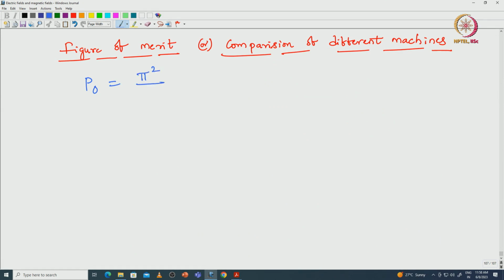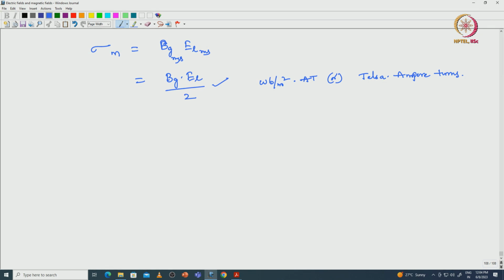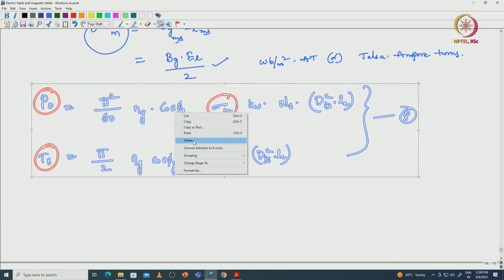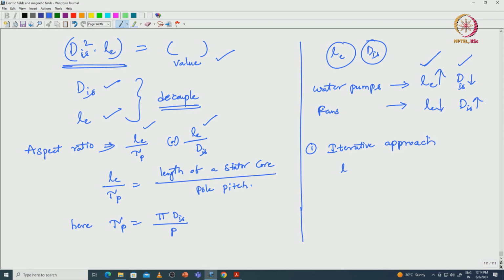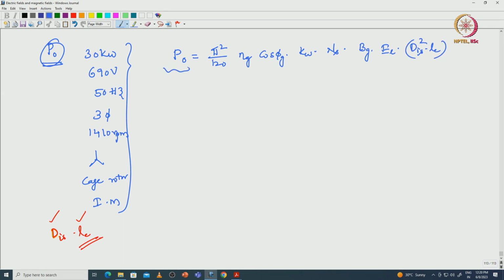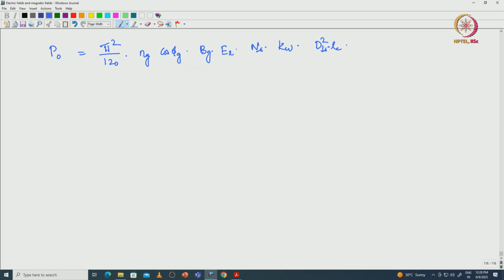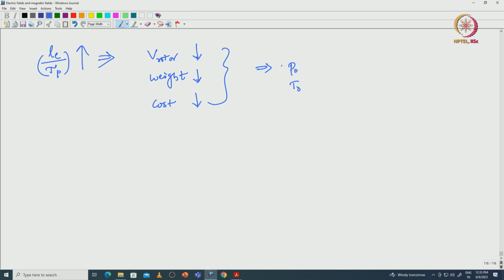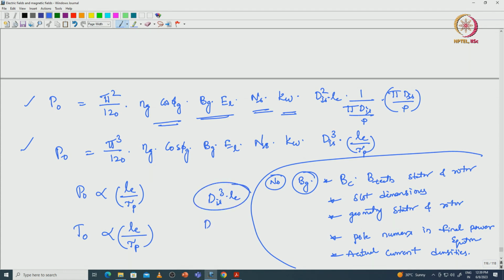Lec 29 The Figure of Merits for Electric Motors and Aspect Ratio to Decouple the D2L Product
Sizing equation, Pole pitch, Aspect ratio, Torque density, Power density, Shear stress, Flux, Airgap, Electric loading, Magnetic loading